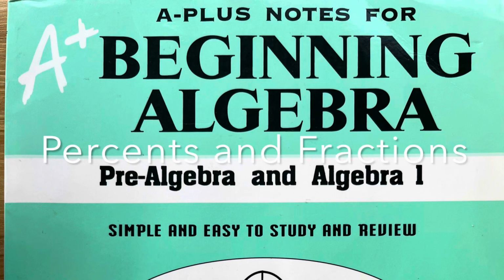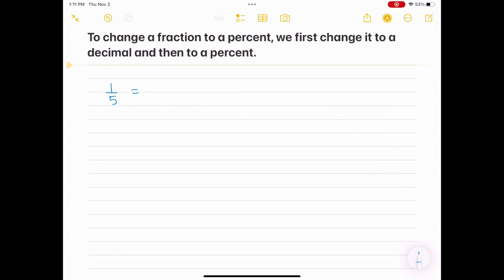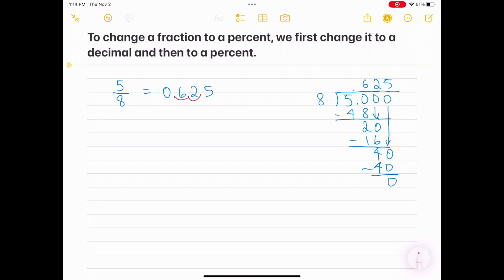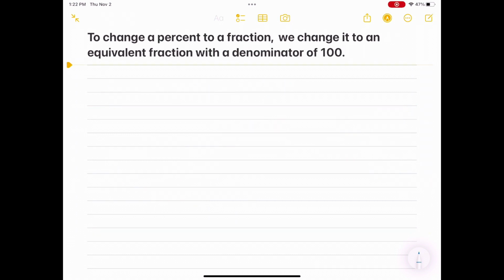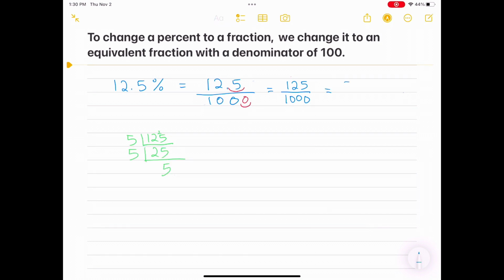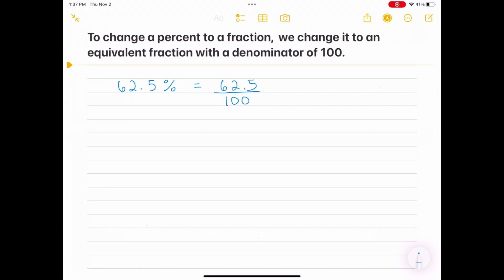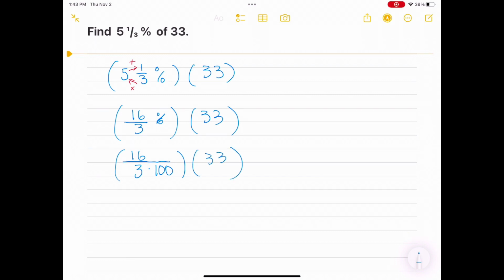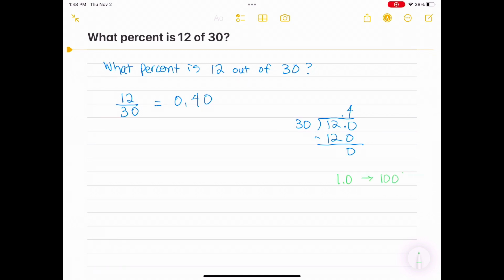Lesson 34 Percents and Fractions, pre Algebra, basic math skill